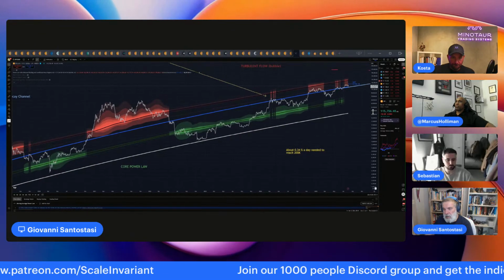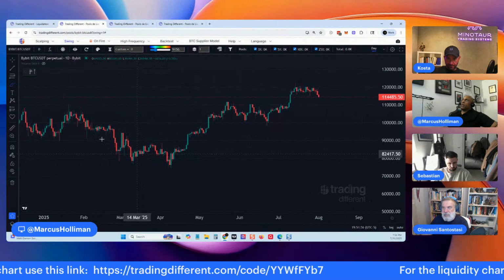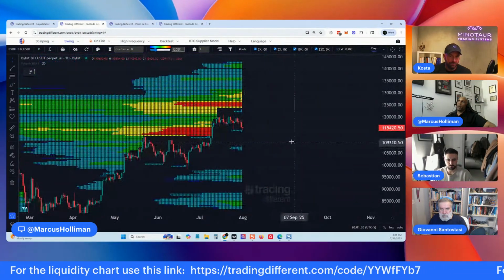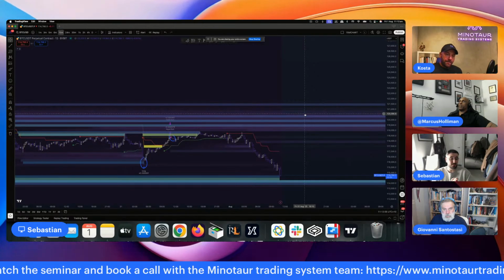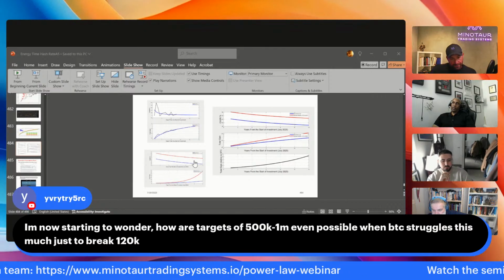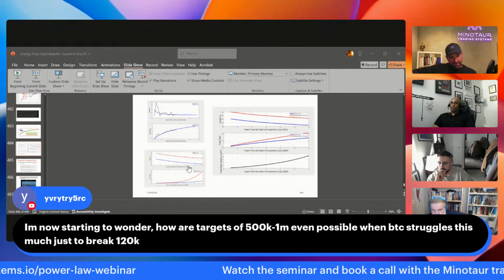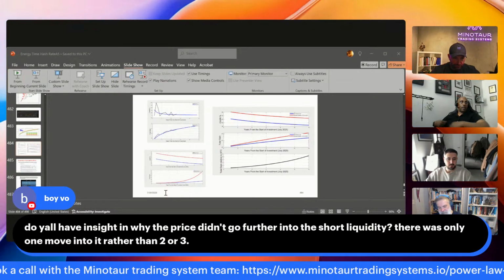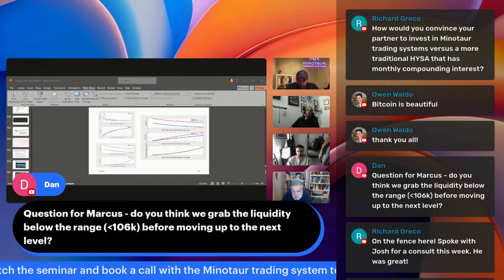Bitcoin Live with the Power Law & Minotaur Team, #18, 7/31/2025